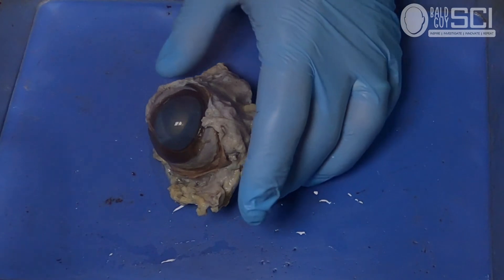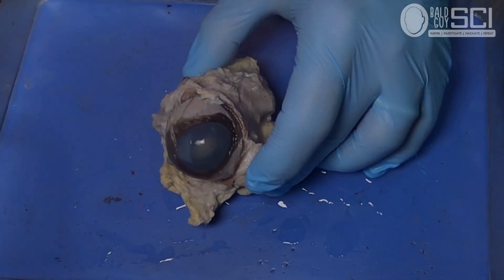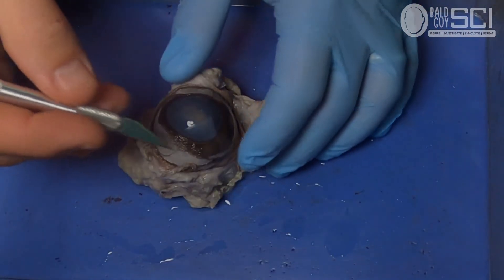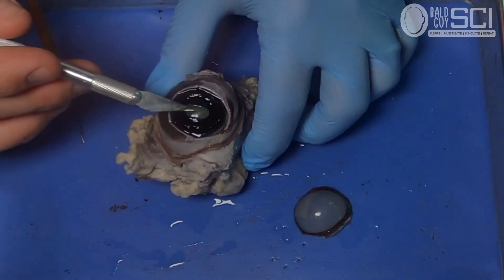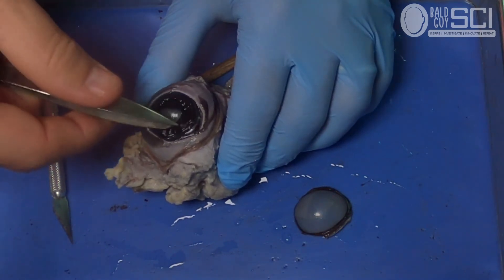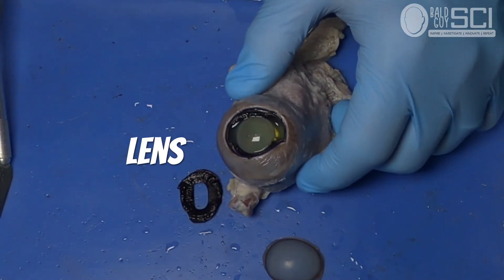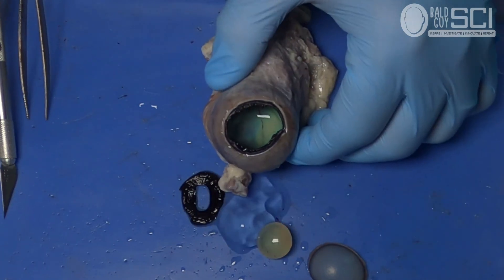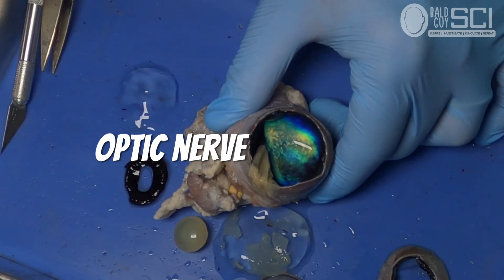Cow Eye or Sheep Eyeball Dissection Steps: Quick Teacher Tutorial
In this Cow Eye or Sheep Eyeball Dissection Tutorial, we will look at the basic steps for a teacher to quickly get started.

The outer eye has five things to see, the cornea, the sclera, the optic nerve, fat, and muscle. Then remove the cornea, remove the iris, remove the lens. After the lens is out, look at the vitreous body and the retina in place. The retina will be destroyed by the next phase leading to the discovery of the attachment point of the optic nerve.

Scrape away the retina and you'll see the tapetum, the colored reflective layer that many animals have but humans do not.

For an explanation with anatomy and physiology notes check out the Full Version tutorial here.

Also for a no-guts video check out this video here.